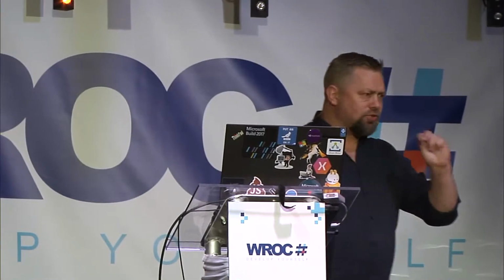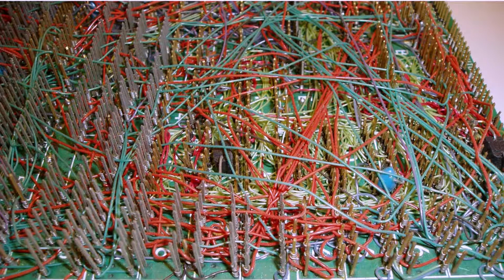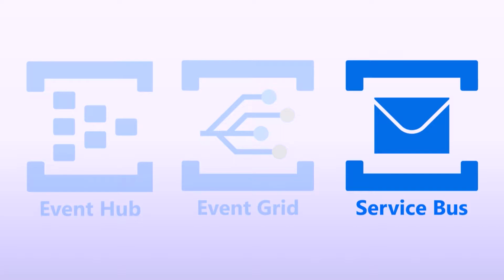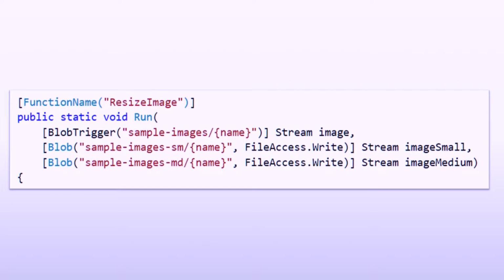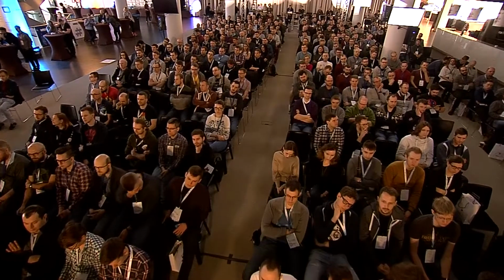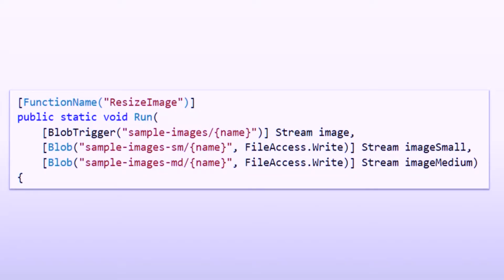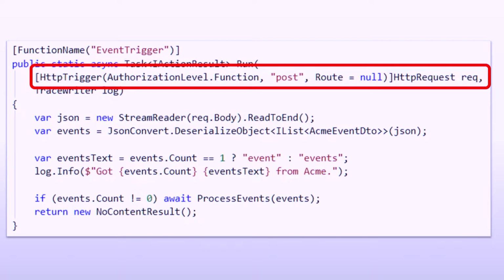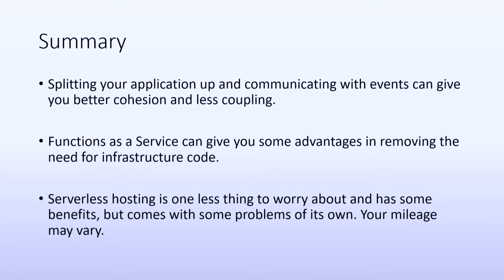WROC# - Glenn Henriksen: That just happened! A look at event based serverless computing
Distributed applications are now the norm. Distributed across servers, across data centers, and across clouds. On different platforms and by different teams. How do we connect all of these? It turns out that events are a good tool for this. Also, we're moving further up the stack to functions and lambdas, and "serverless" computing. These two things work very well together by enabling us to create powerful applications very quickly and with a minimum of ceremony. If you want to rapidly build a robust and scalable event-based backend, this session is for you. Glenn will teach you the concepts you need and show you how to put them into practice.